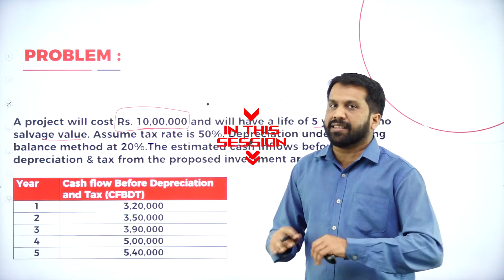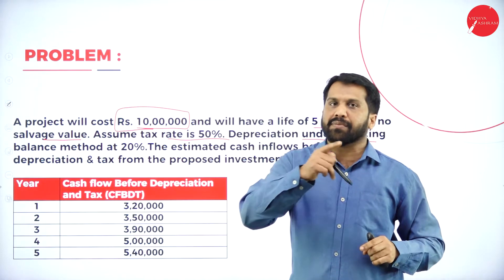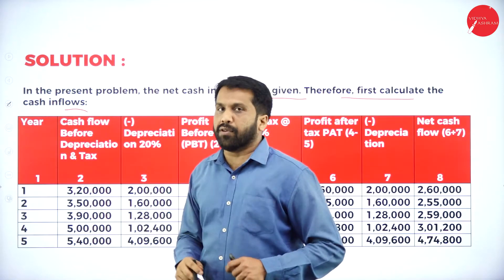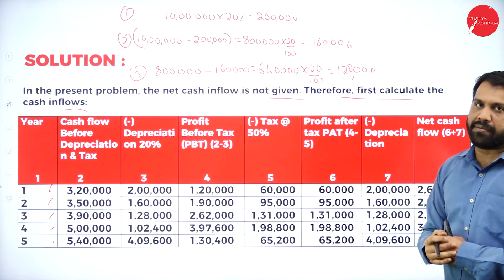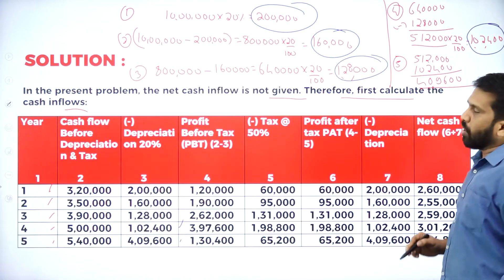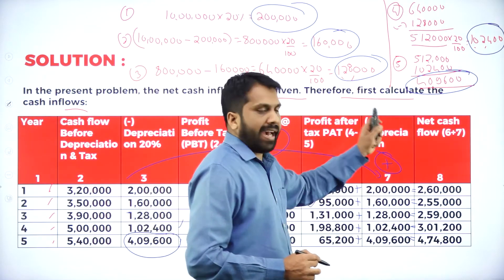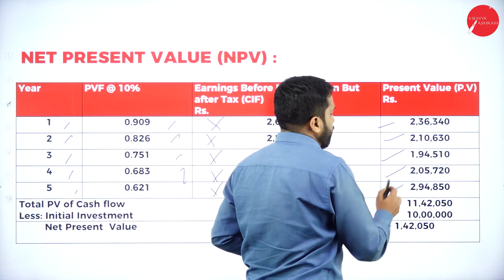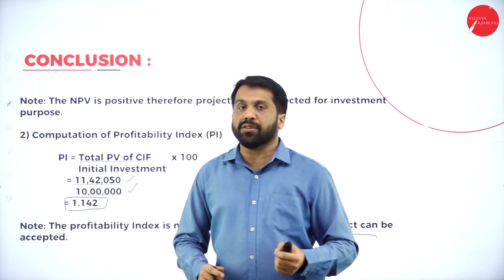DAY 37 | FINANCIAL MANAGEMENT - I | V SEM | B.B.A | CAPITAL BUDGETING | L3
Course : B.B.A
Semester : V SEM
Subject : FINANCIAL MANAGEMENT - I
Chapter Name : CAPITAL BUDGETING
Lecture : 3